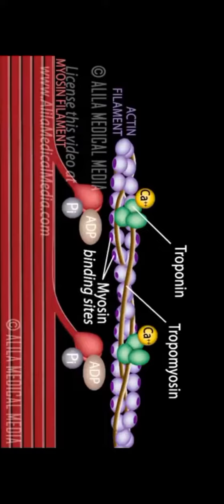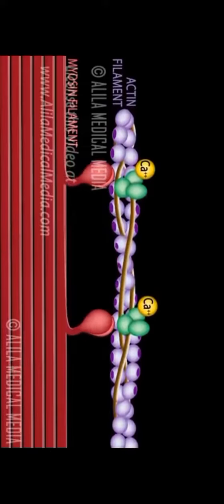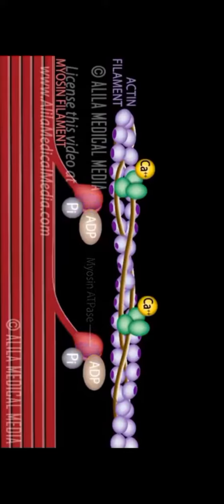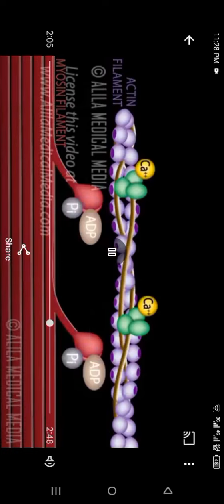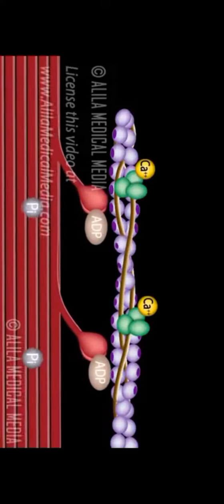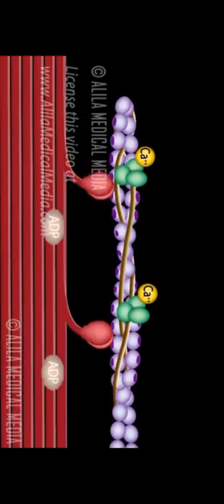muscle contraction and cross bridge cycle animation